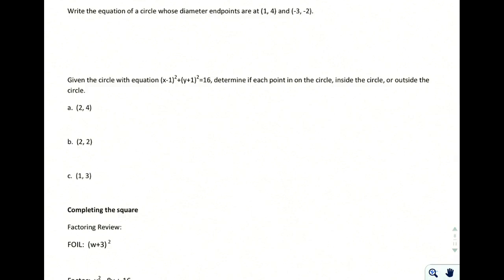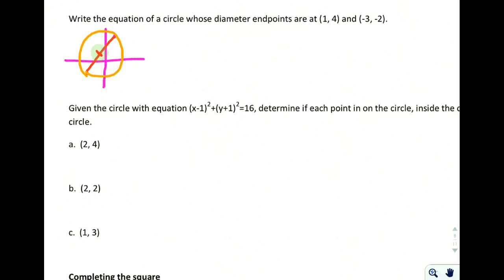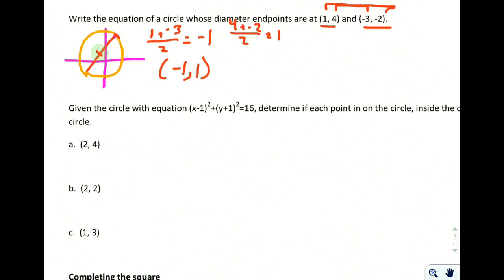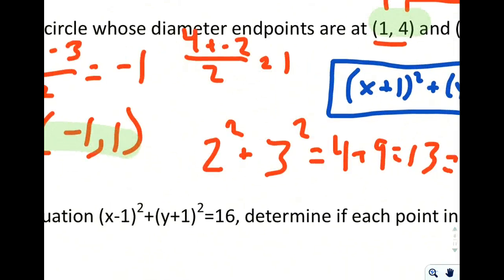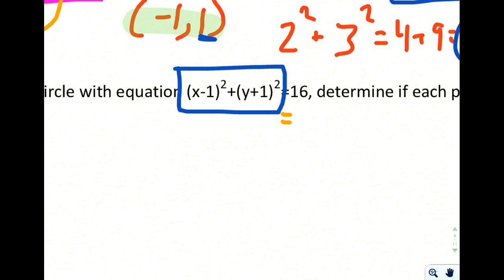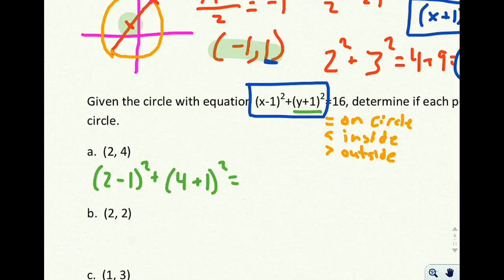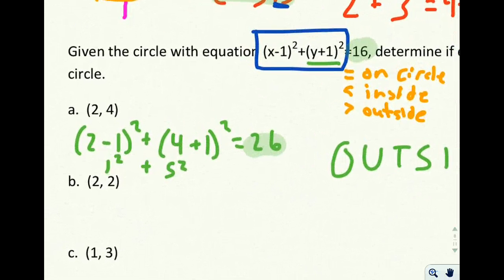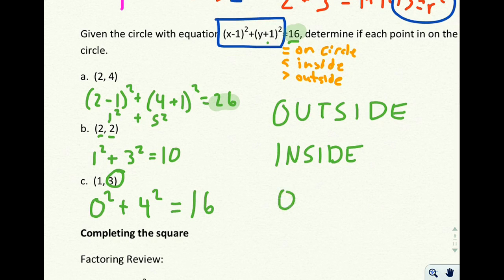5.4.B Equations of circles